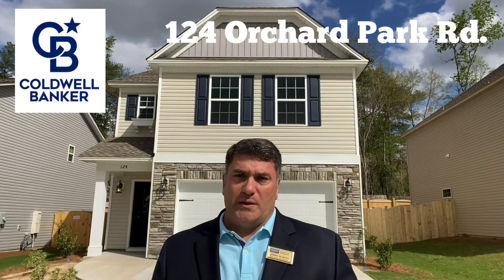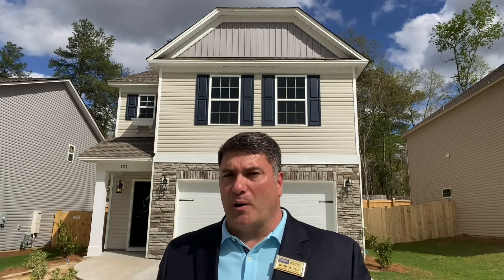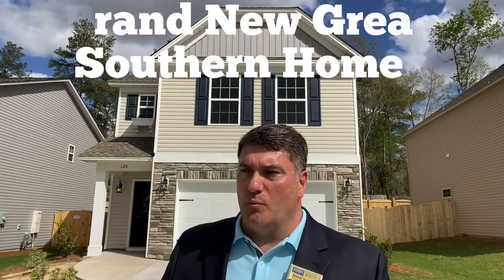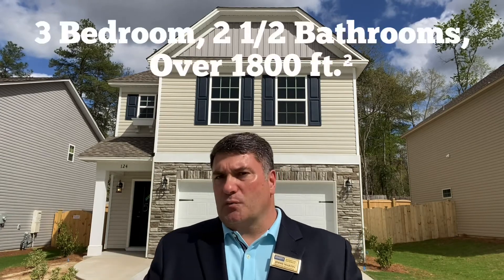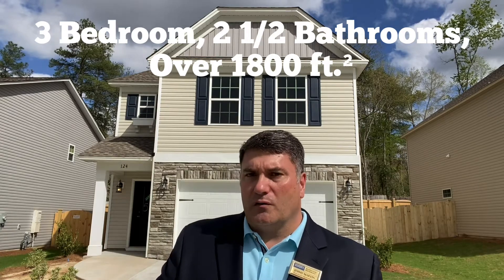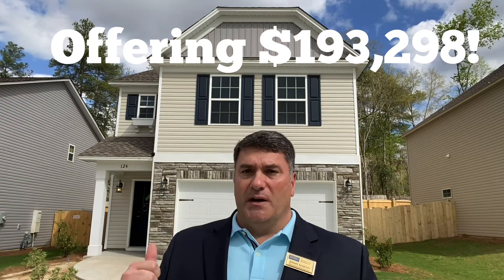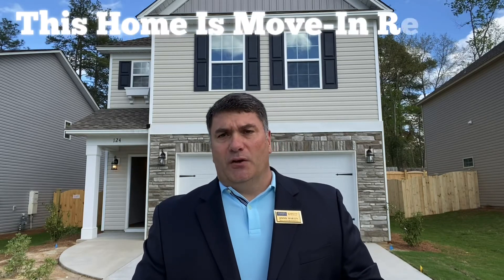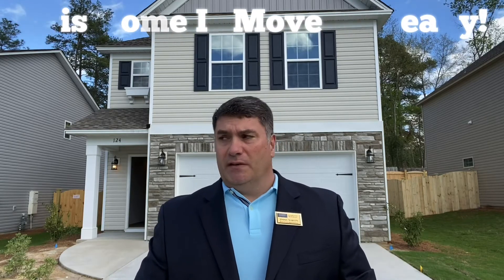124 Orchard Park Rd.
This new home is in the Orchard Park subdivision which is a Great Southern Homes community and is located in Northeast Columbia. This home has 3 bedrooms, 2 1/2 bath in over 1800 ft.². This home has luxury vinyl floors, tankless water heater, granite countertops, Richland Two Schools, and much much more. This home is offered at $193,298 and is move-in ready!!